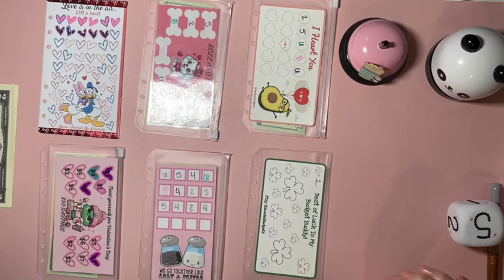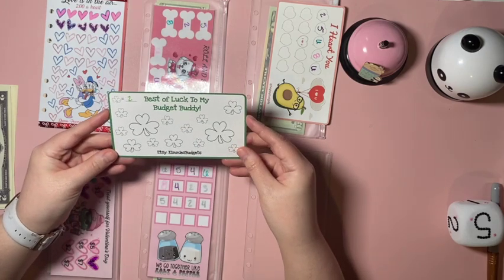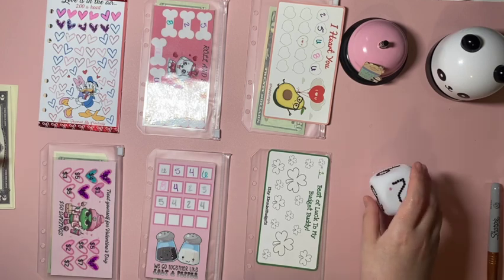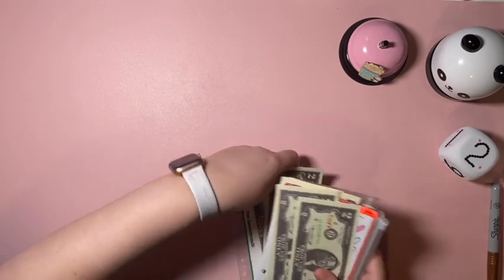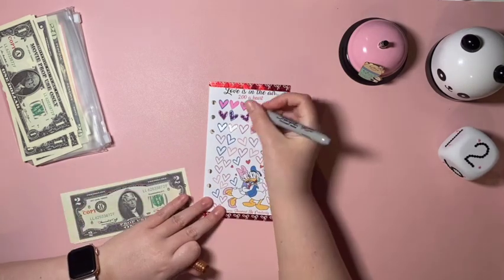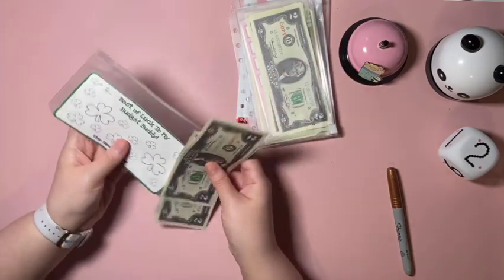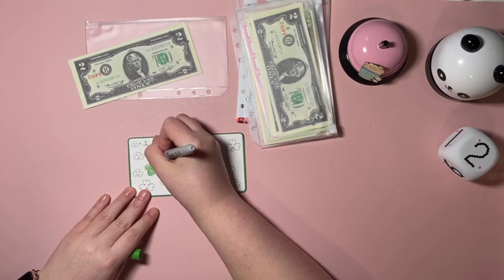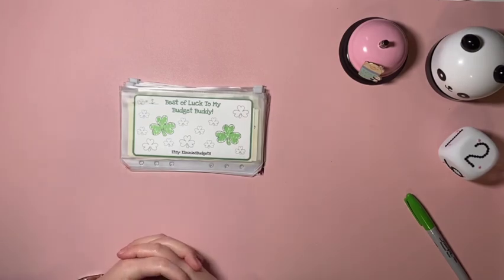Monday Minis 031124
My Freebie Folder